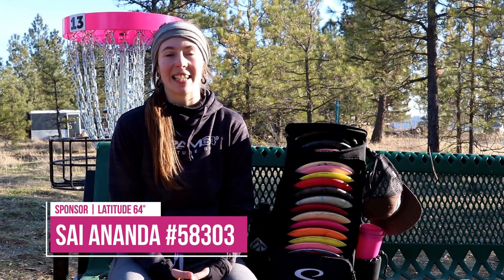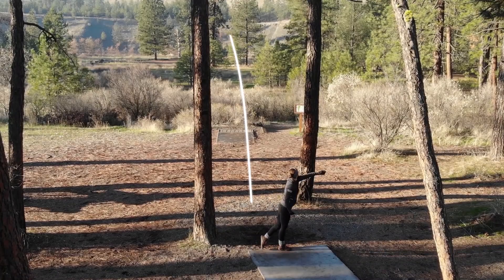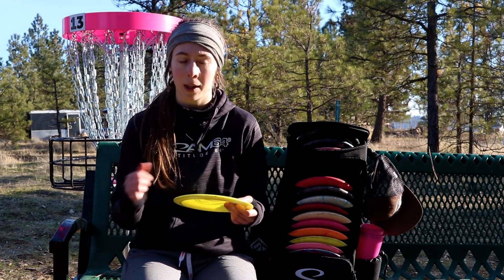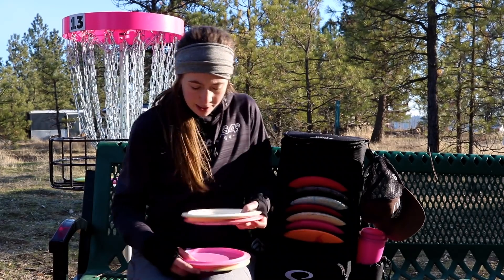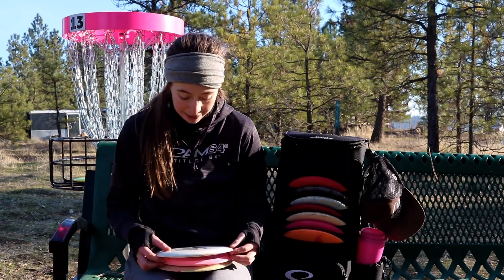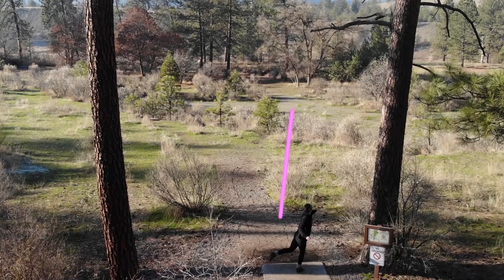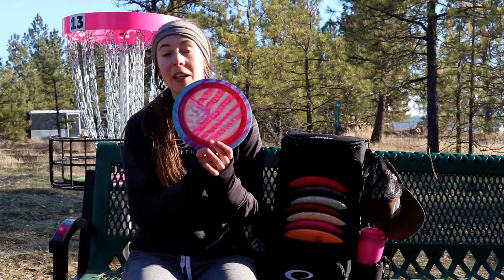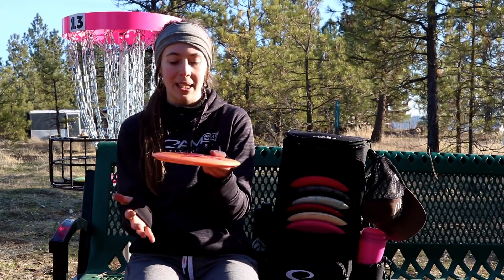2018 Team Latitude 64° In The Bag | Sai Ananda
You may have seen her featured on Jomez Pro Lead Cards.

She is the 2016 Amateur World Champion and 2014 Junior World Champion. As of uploading this video, Sai is rated 925 and has won 39 events.  She's got a ton of skills and is an amazing person! I hope you enjoy getting to know Sai!  :)

Check us out on our other social media platforms where we have more disc golf content and giveaways!

Check out Utility's Website to get your hands on some plastic that you've seen in our reviews!